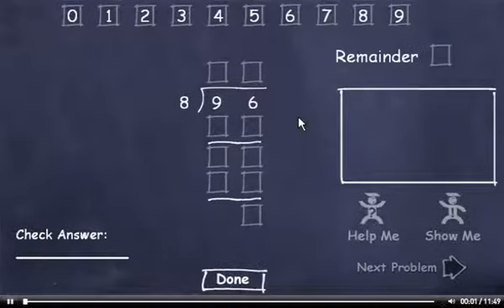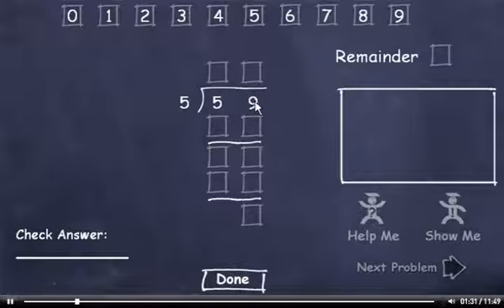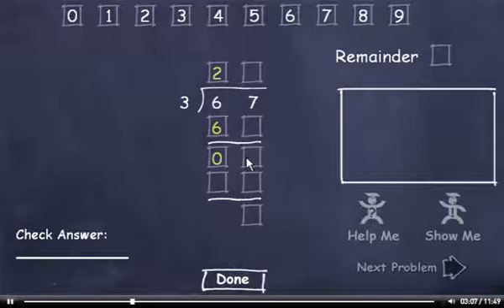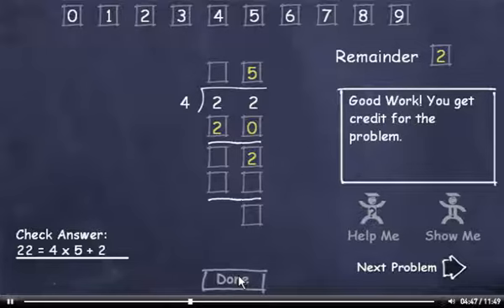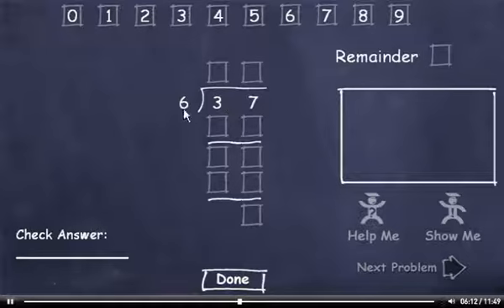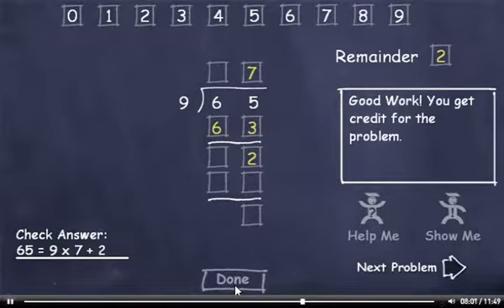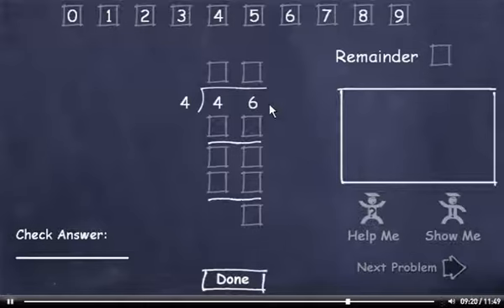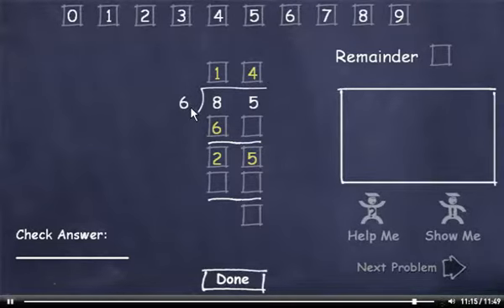Learn How to Divide Two Digits by One Digit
This video is part of Arithmetic Skill Master I (ASM-I).